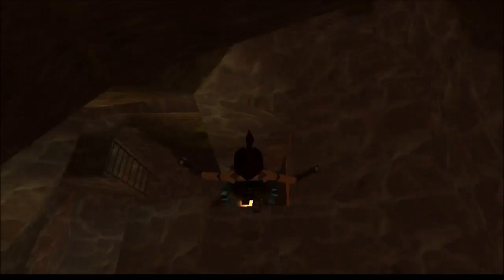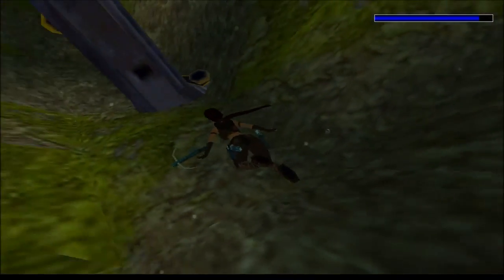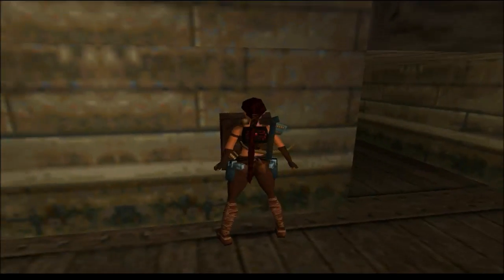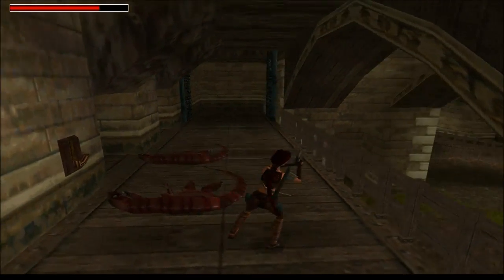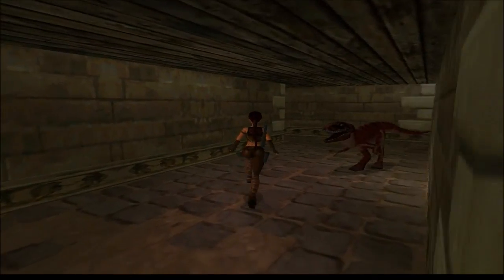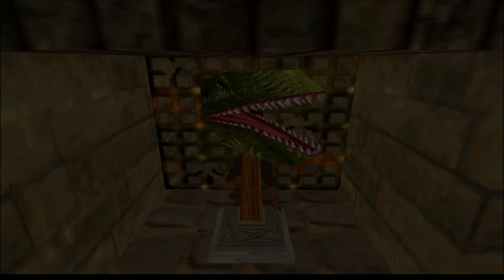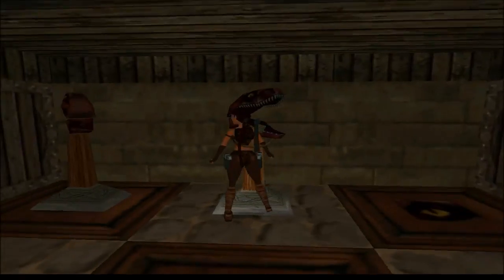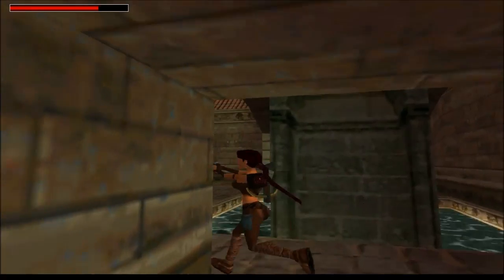TRLE THE CRASH [STAND ALONE KOT BONUS LEVEL]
TRLE DESIGNED BY MAGPLUS